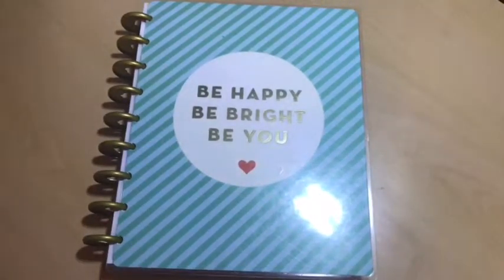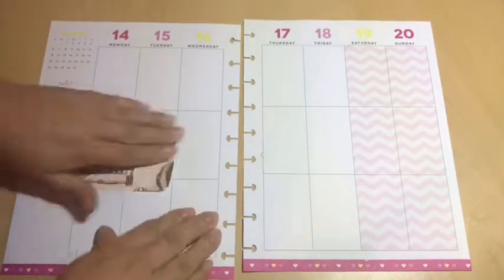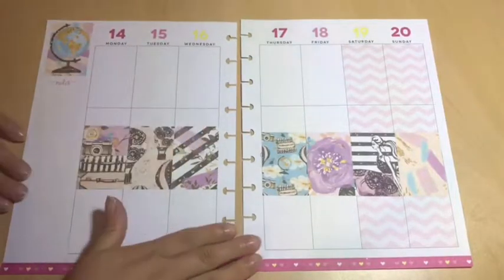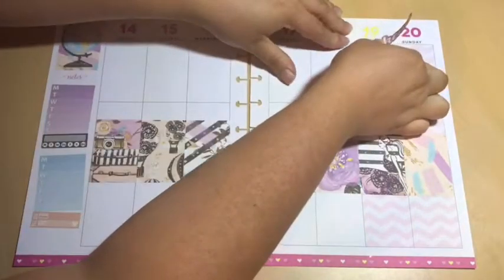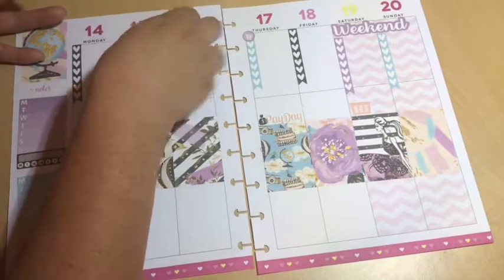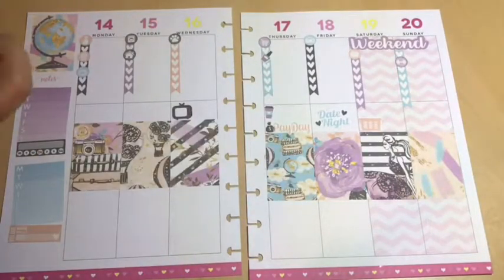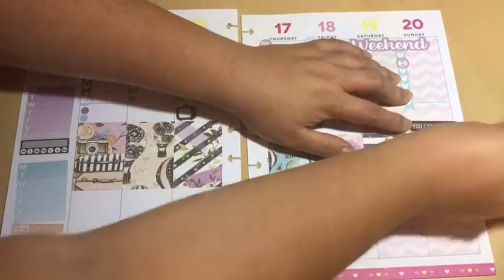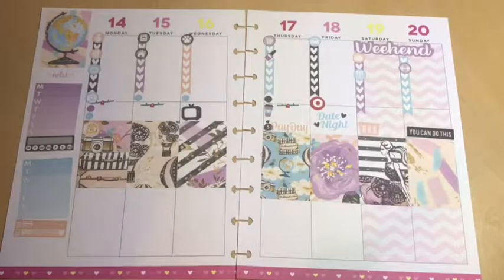Plan with vee || Aug14-20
planner kit :  BrandysShop.etsy.com
plus the  target , playground sticker & hydrate